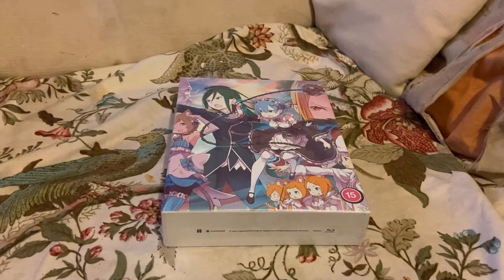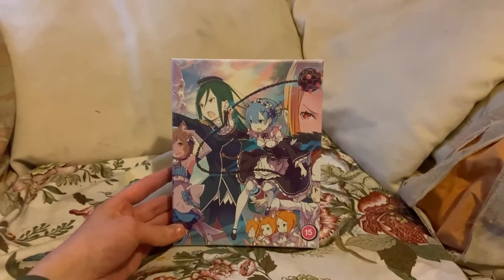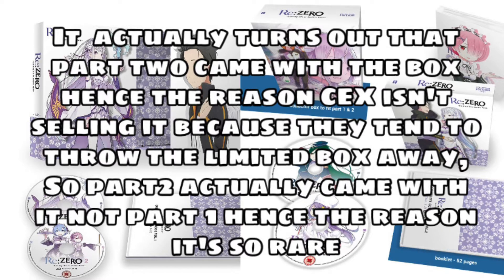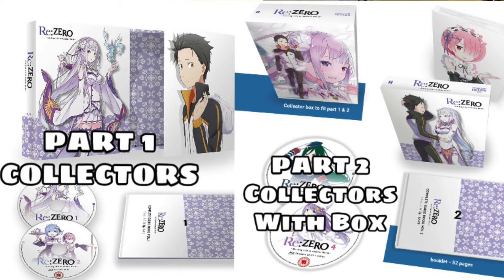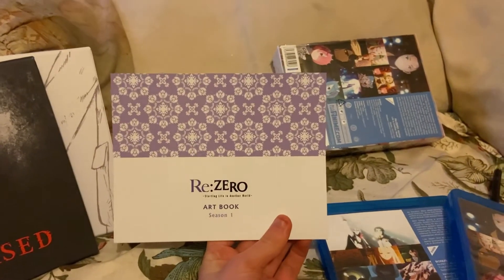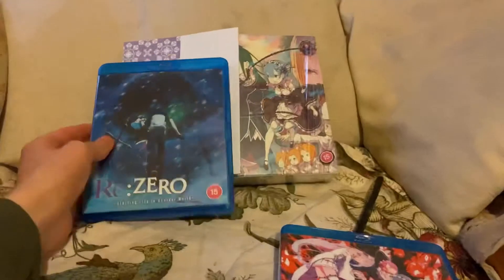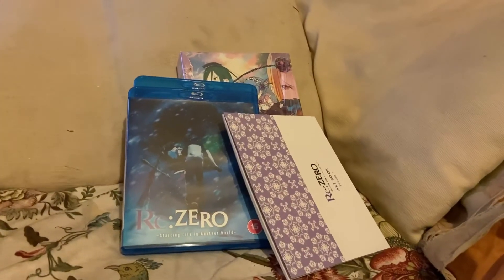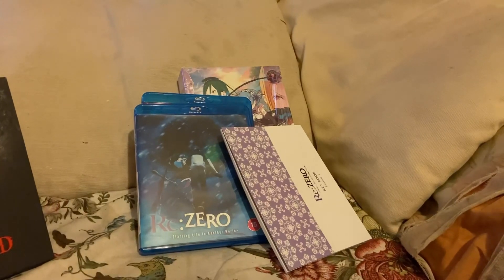Re:ZERO Season 1 Collectors Edition Unboxing (UK)